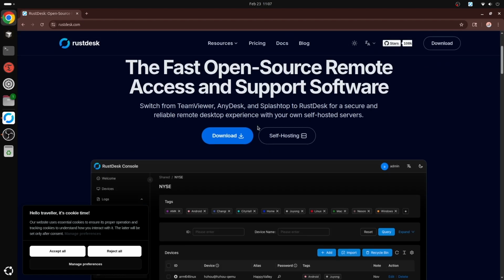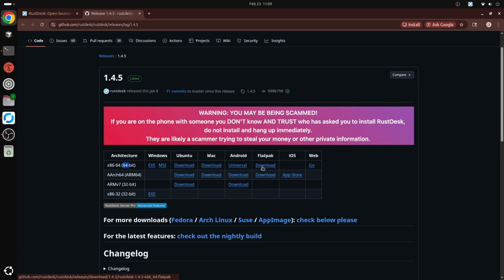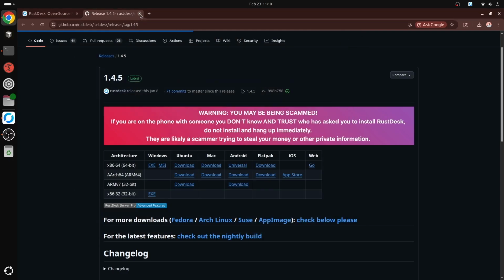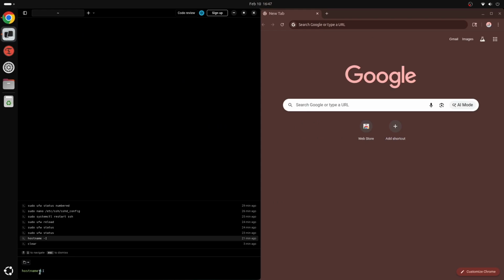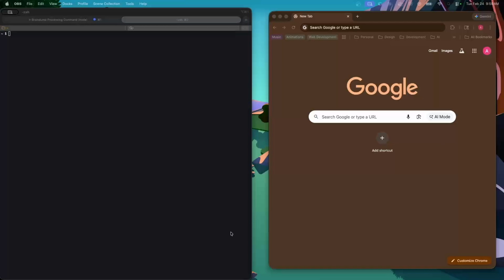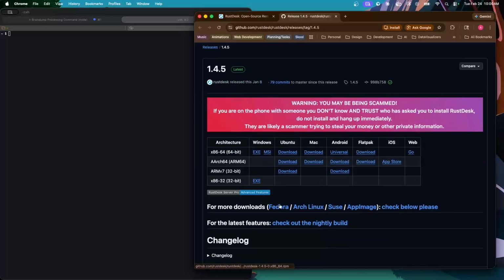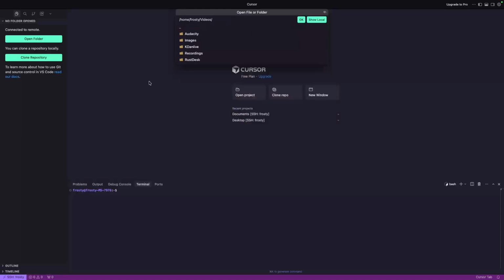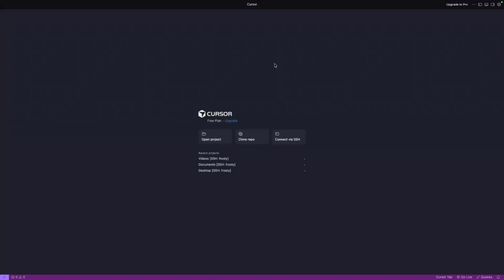06 - SSH Connect to Ubuntu from Macbook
In this video tutorial, I show you how to enable and connect to SSH on an Ubuntu machine, then walk through how to remotely access your system from a MacBook.

This guide covers everything you need to securely connect to your Ubuntu server and even remotely view and control your system when needed.

In this tutorial, you’ll learn how to:

✅ Enable SSH on Ubuntu
✅ Connect to your Ubuntu server from a MacBook using SSH
✅ Verify your SSH connection is working properly
✅ Change the default SSH port for improved security
✅ Allow your custom SSH port through the firewall (UFW)
✅ Install and set up RustDesk for remote desktop access (TeamViewer alternative)
✅ Remotely view and control your Ubuntu machine when visual access is needed

This step-by-step walkthrough is perfect for beginners, home lab users, and anyone looking to securely access and manage their Ubuntu system remotely.